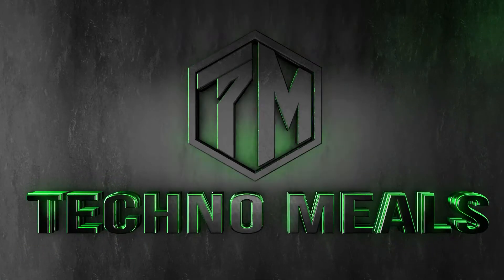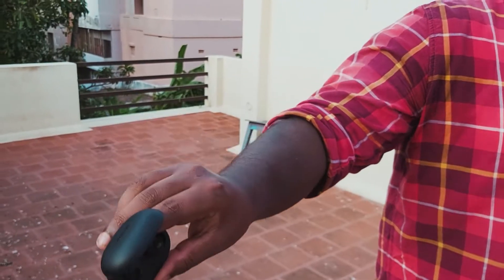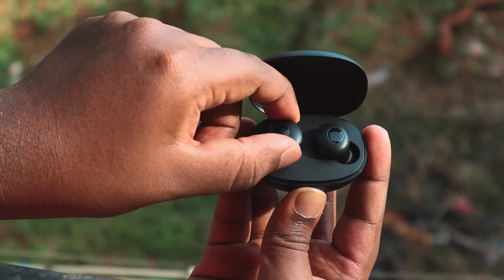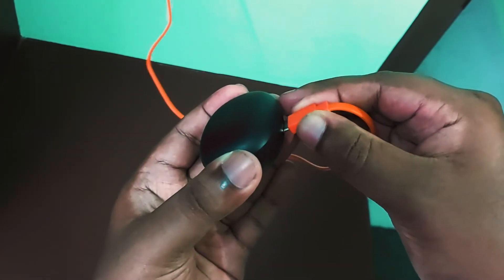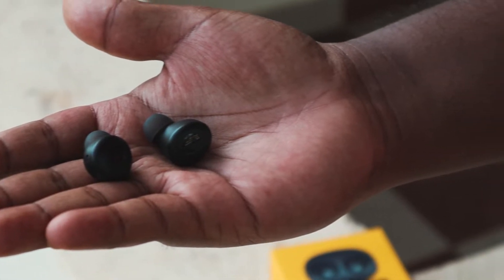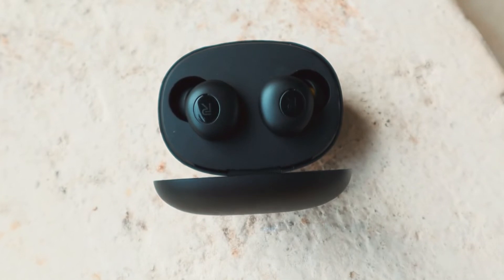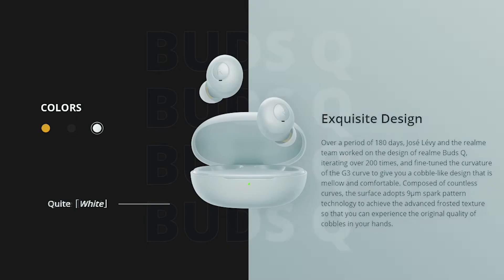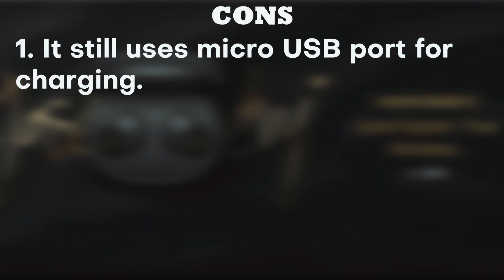Realme Buds Q Review | Best wireless earbud at Rs.2000 ? | English | Technomeals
Realme Buds Q | English | Review | Technomeals

Realme Buds Q is a in ear type Bluetooth earphone

Packs with good passive Noise cancellation and producing amazing Audio quality

Which also have punchy Bass aswell

Realme Buds Q comes with ipX4 rating which protects from rain and sweat

Best Bluetooth earphone for this pandamic covid situation eg:- for jogging , Home work out , Online classes etc.

Buy links are provided Below 👇🏼

✨Price may vary on times ,

✨Tnx for watching Our video 😊💚

If you have any doubt or any enquiries DM through our ✒️